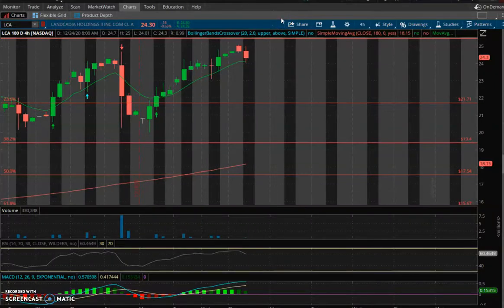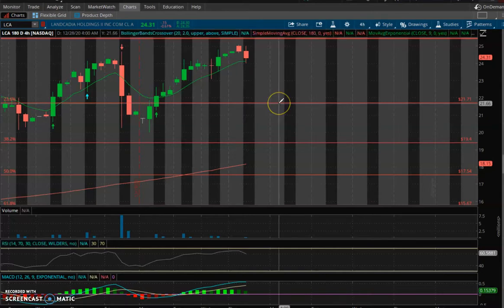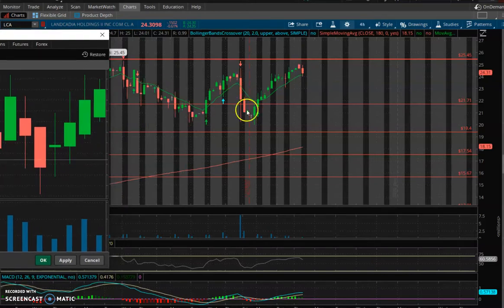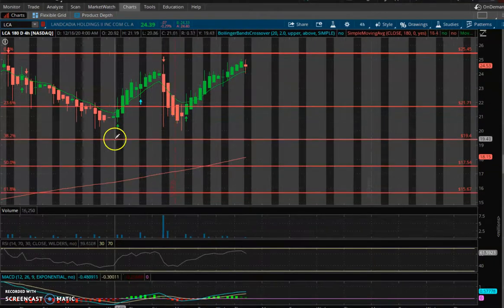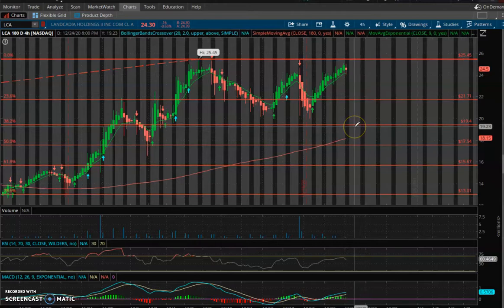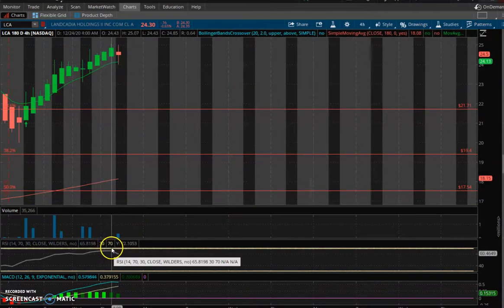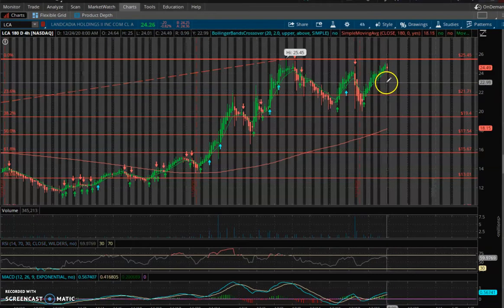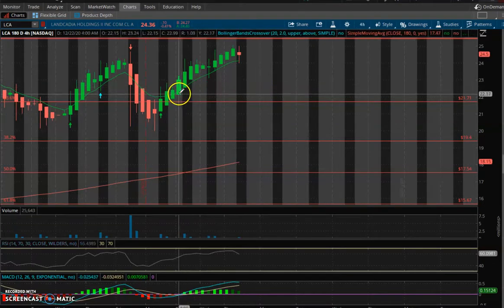HOW TO TRADE USING CANDLE STICK PATTERNS - HEIKEN ASHI CANDLES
In this video, I go over the type of candle stick patterns I use when trading stocks. I go over the heiken ashi candles. I teach you how to add them to your think or swim platform, and how to read the candles as well.

New to Webull? Click the link below to earn some FREE stocks!!!

**I am not a financial advisor. All information is based on my opinion and personal experience.